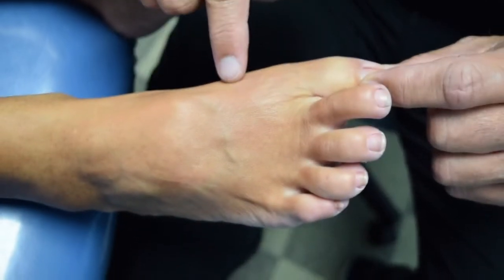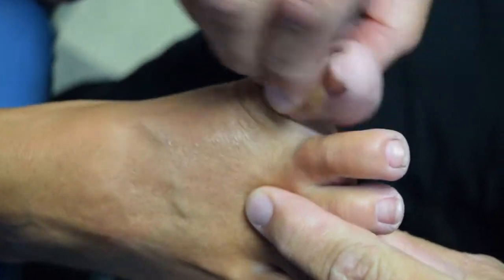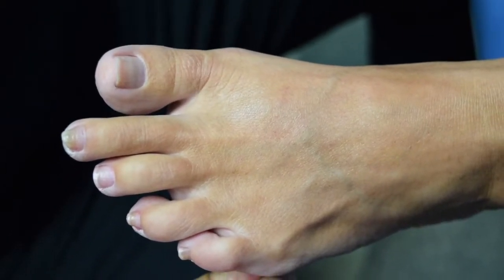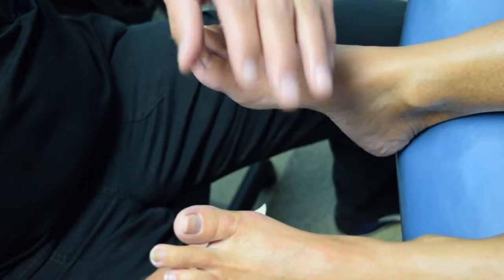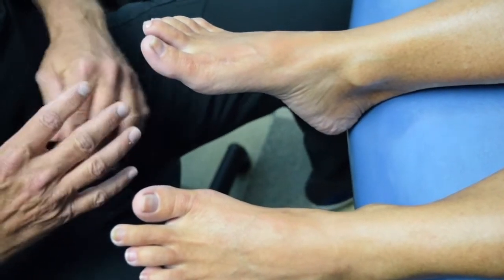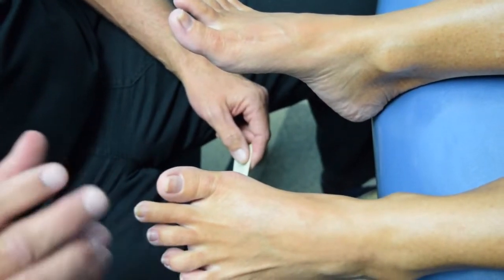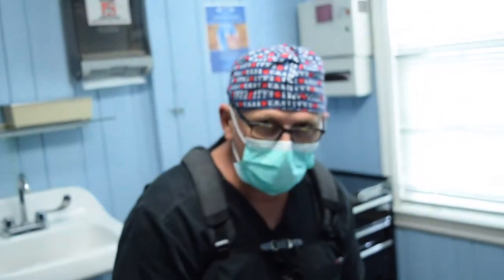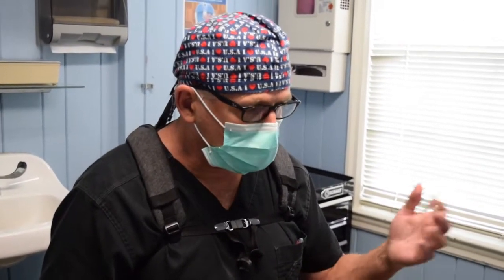Bunion Deformity Minimally Invasive Surgery VS Traditional Surgery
This patient had both a minimally invasive bunion surgery performed on the left foot and a traditional open procedure on the right foot.